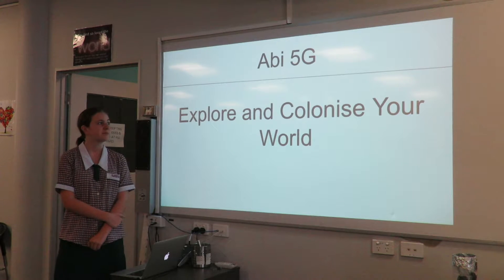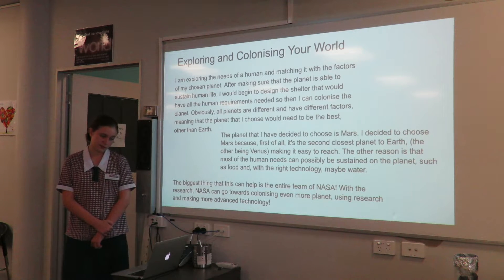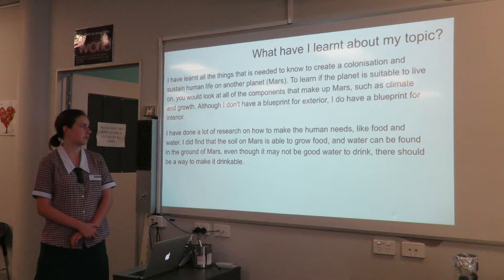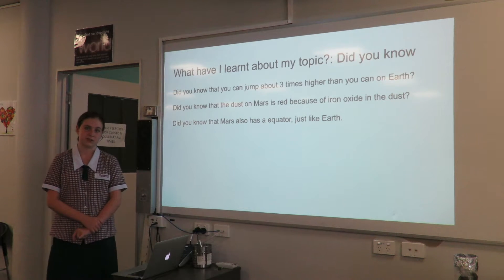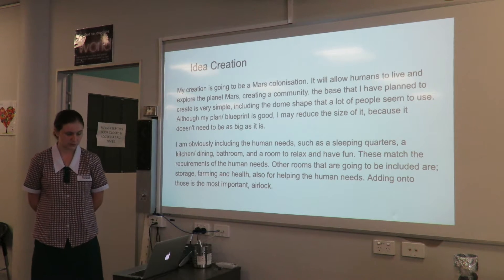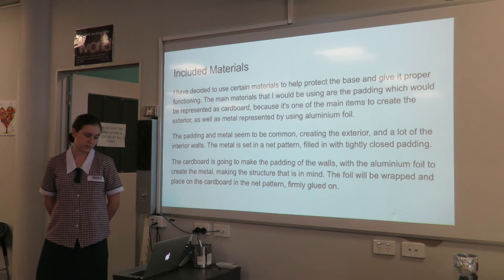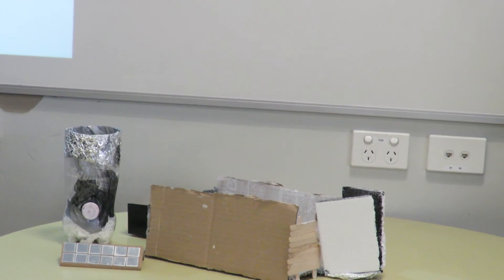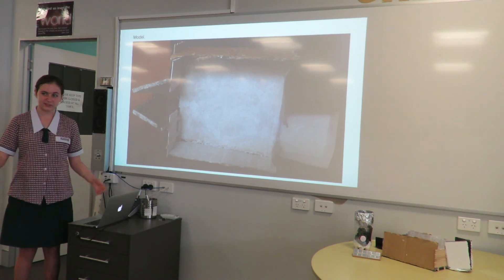Year 5 Honours Presentation.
Abi presents her design for a space colony.